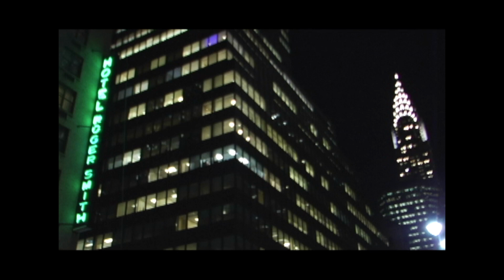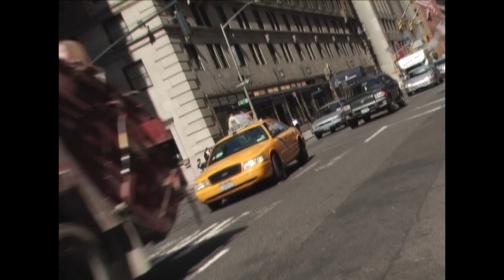Roger Smith Live James Knowles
Roger Smith Live might have been ahead of its time. This snapshot from one of our early broadcasts dives into James Knowles views on the building, the sign and his Urban Crystals.